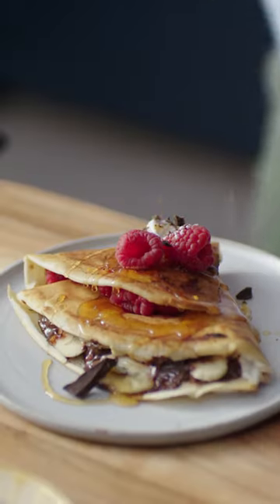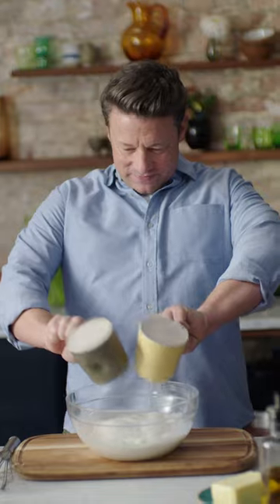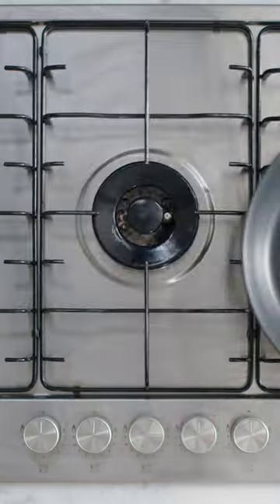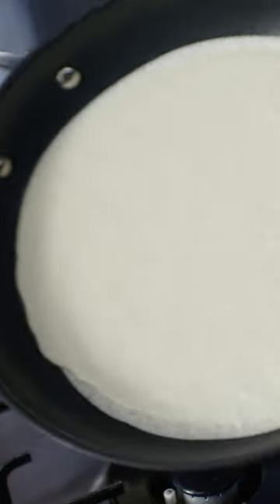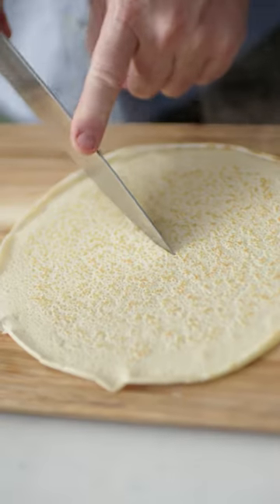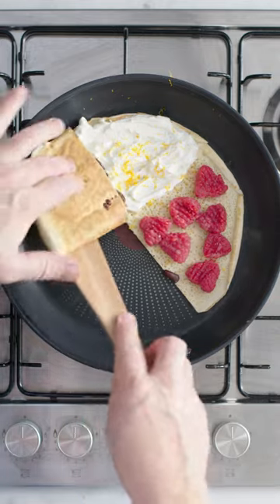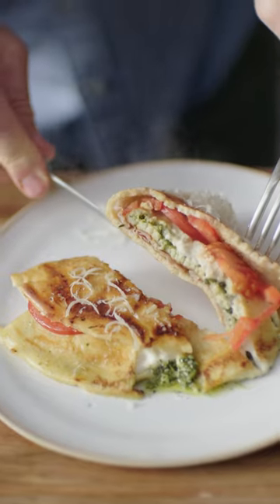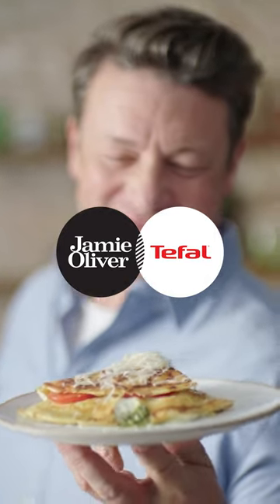Perfect Pancakes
How do you like your pancakes? How about folded?? It all starts with a good non-stick frying pan and my @tefal frying pan is just that.

x